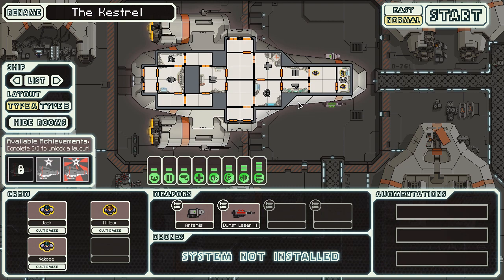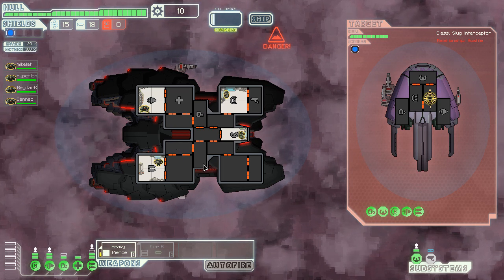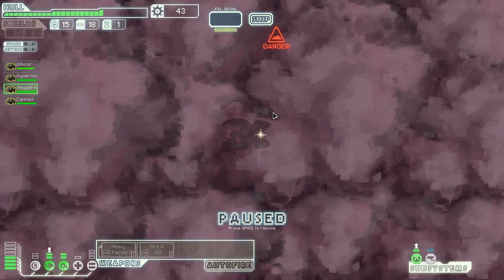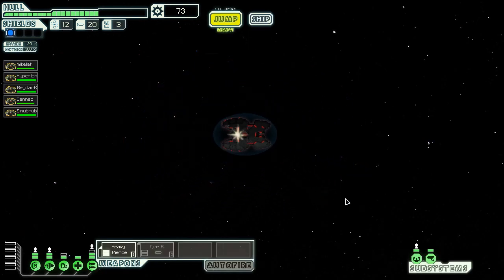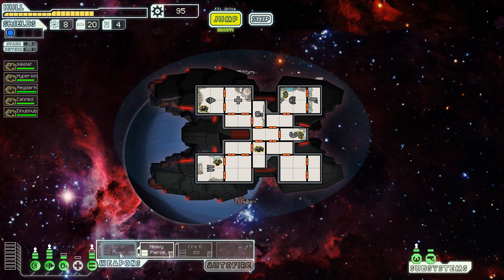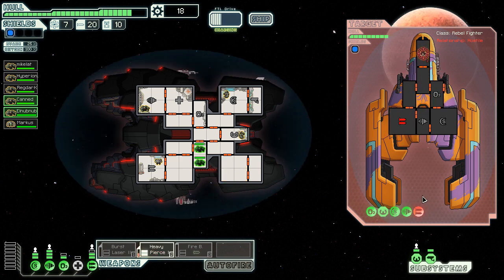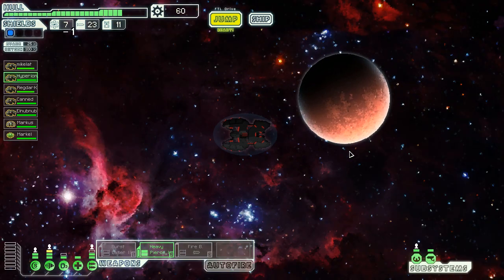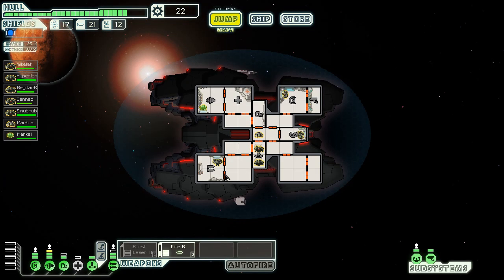Let's Play FTL: EP #4 - Part 1 Rock Cruiser Type B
How many inappropriate jokes can we make with this ship?